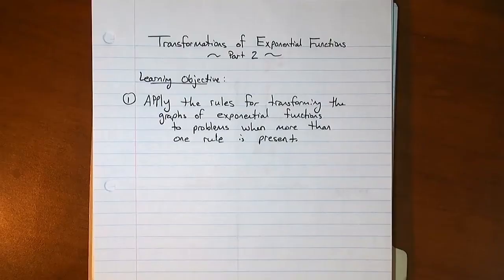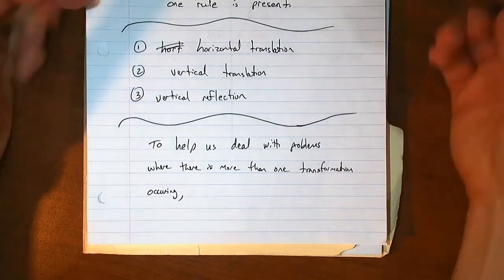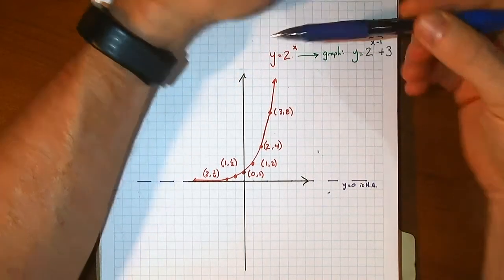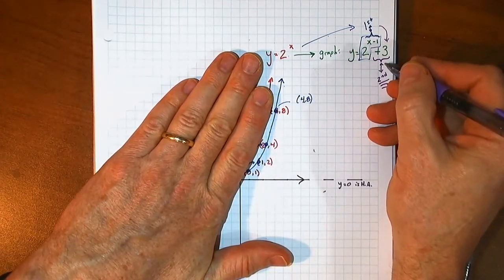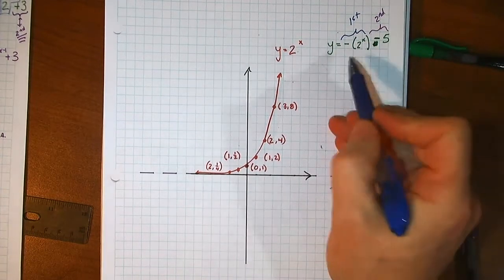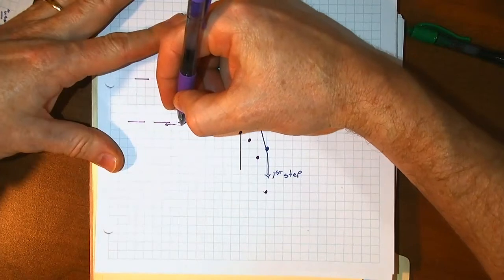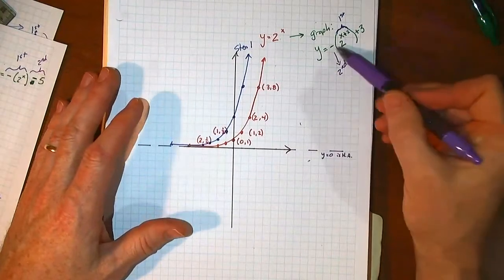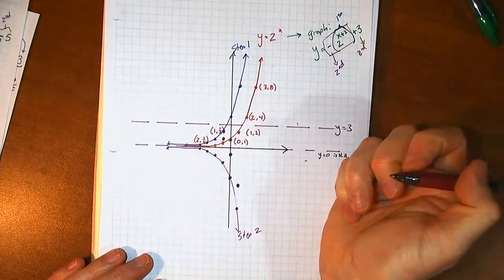Transformations of Exponential Functions (part 2)